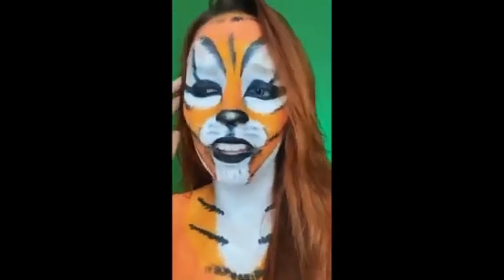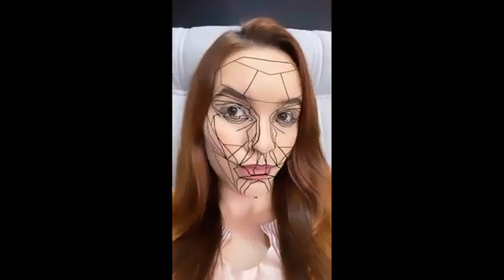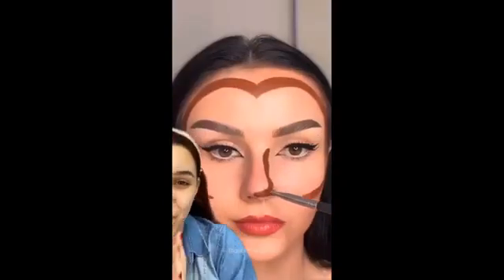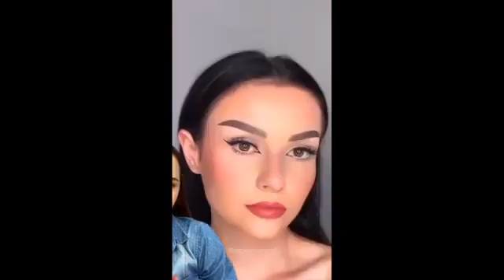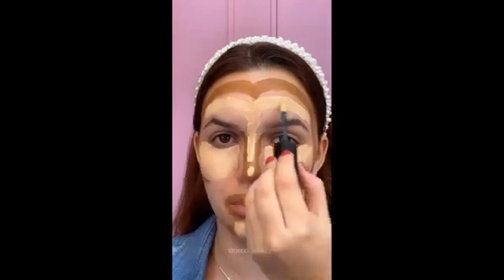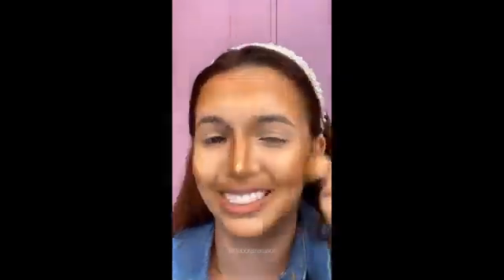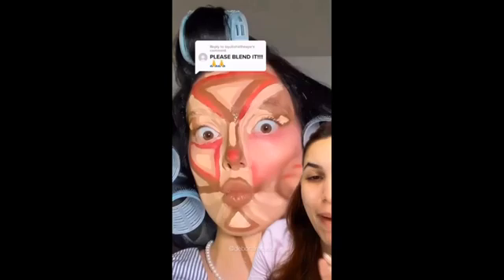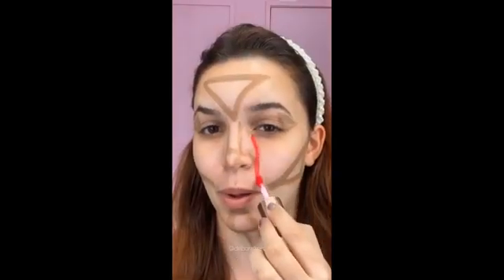Como GRAVAR e EDITAR MINI VÍDEOS para o INSTAGRAM pelo CELULAR #2 | Debora Freitas